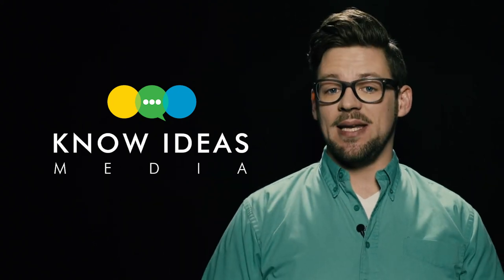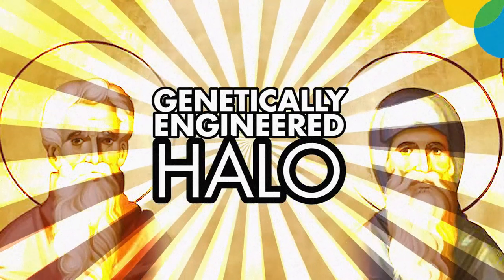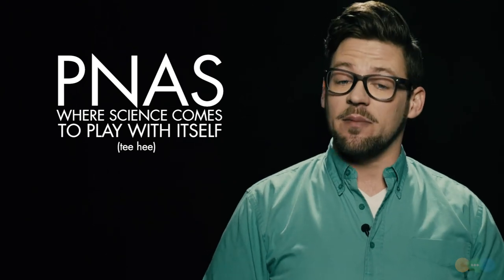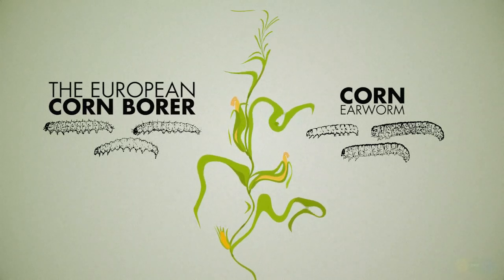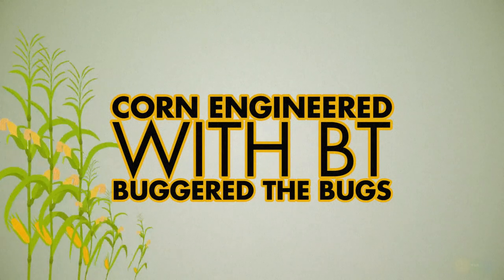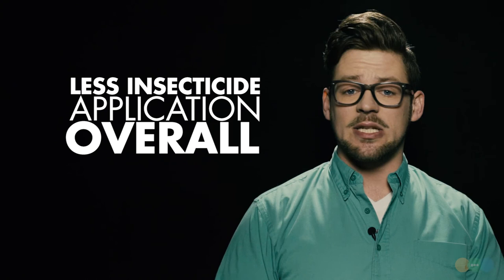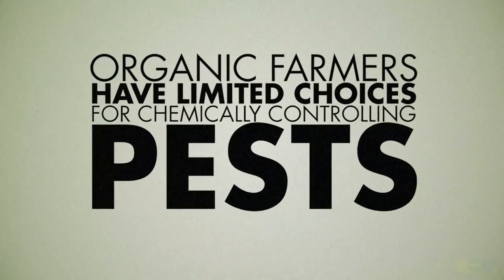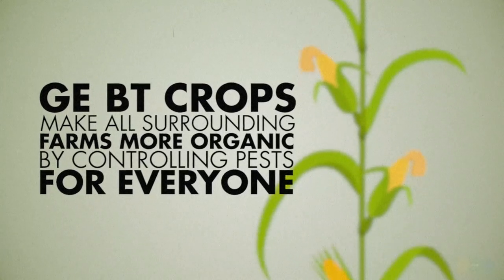How To: GMO A Halo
Are Genetically Engineered crops good or bad for the surrounding environment? GREAT QUESTION! New research from the University of Maryland gives us an answer, and it may surprise you.